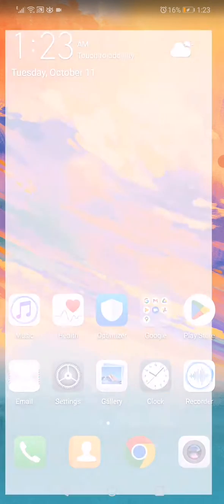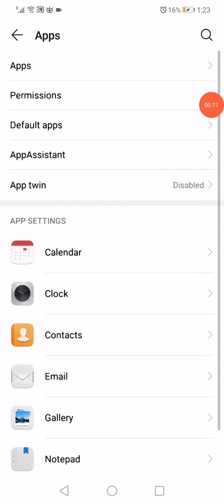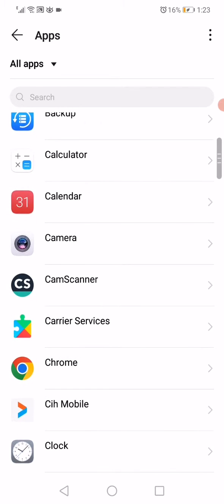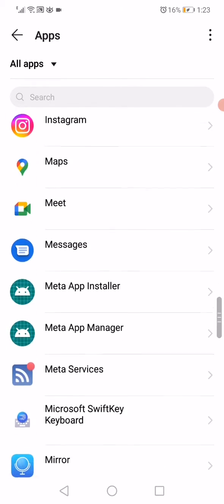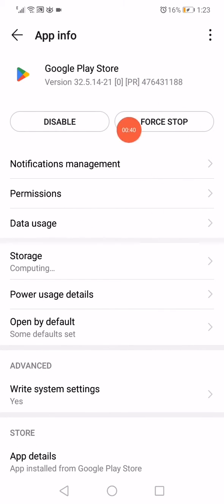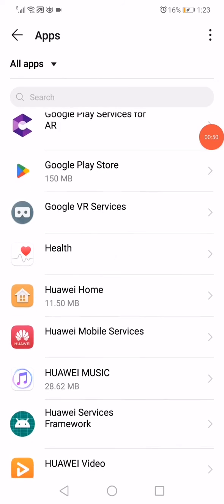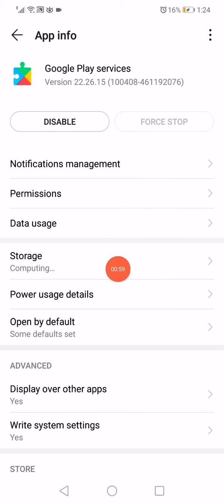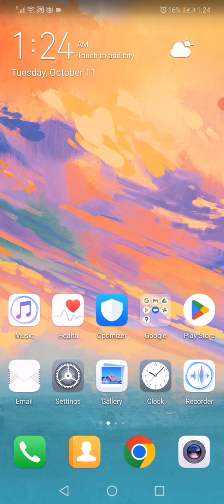How To Fix Play Store Download Stuck at 100 Problem Solved